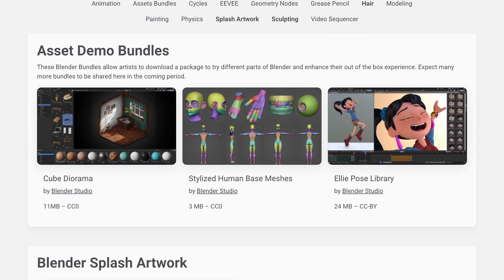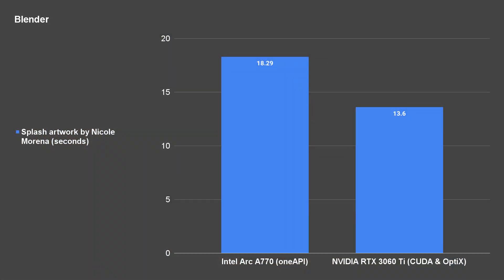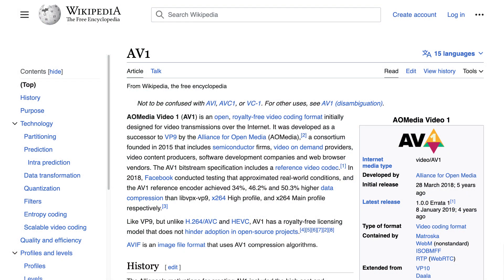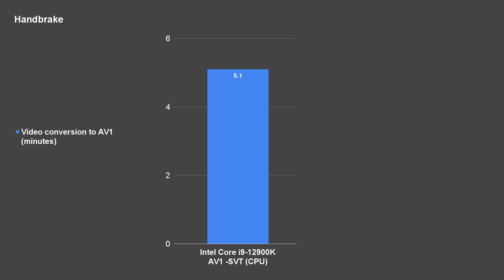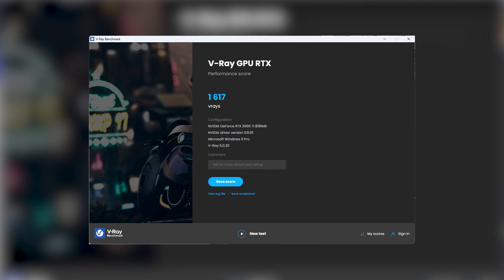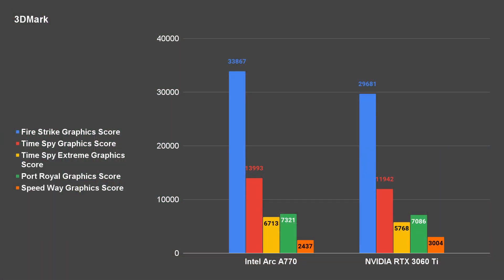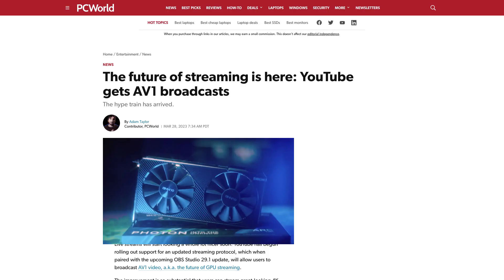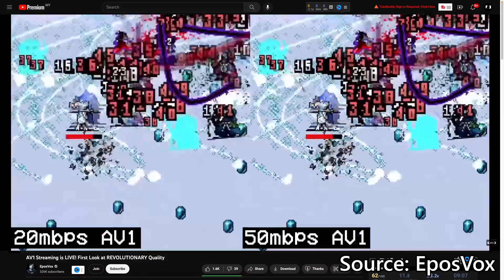Why you should consider getting the Intel Arc A770?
Should you consider getting the Intel Arc A770? Honestly, yes - but not recommended for everyone.